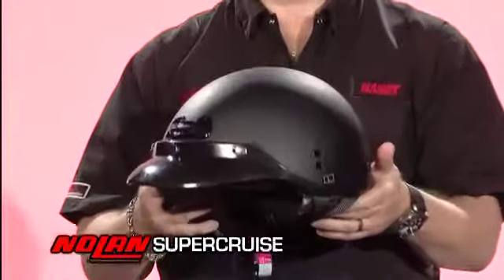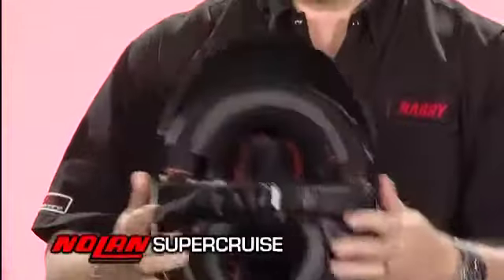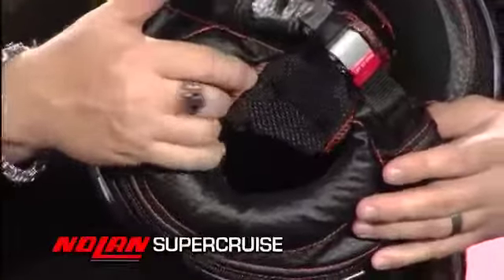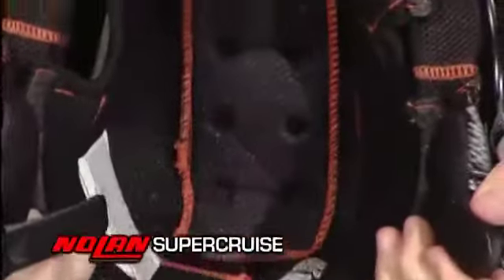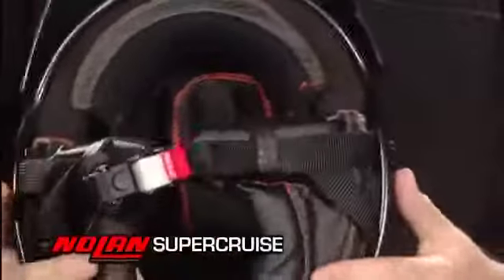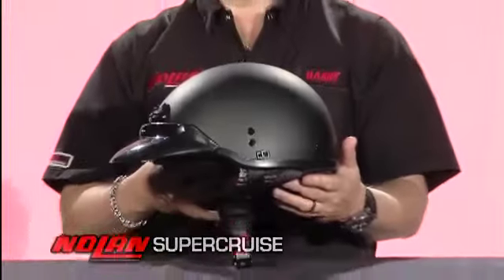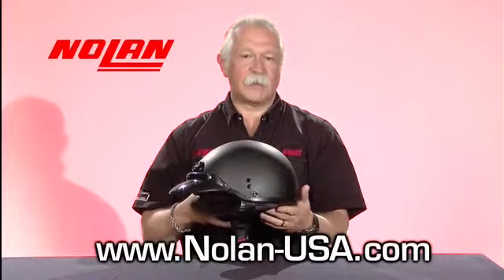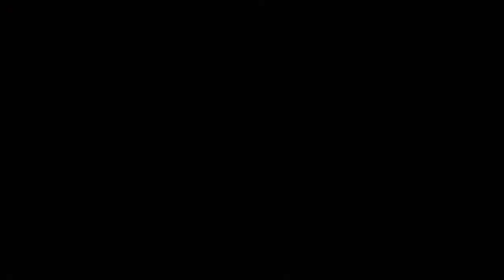Nolan Supercruise Helmet